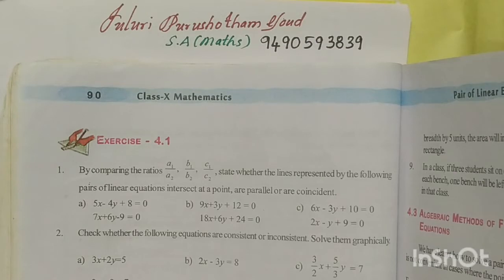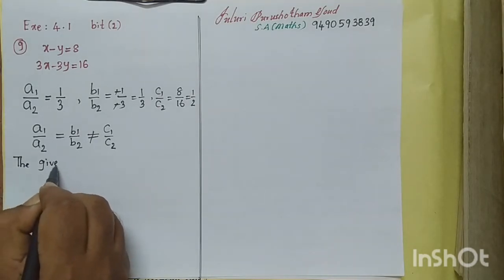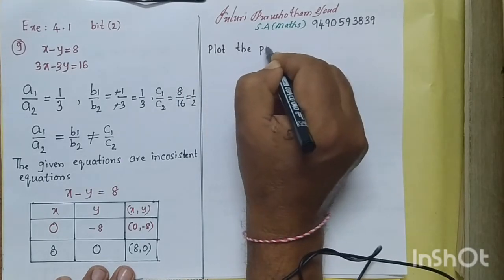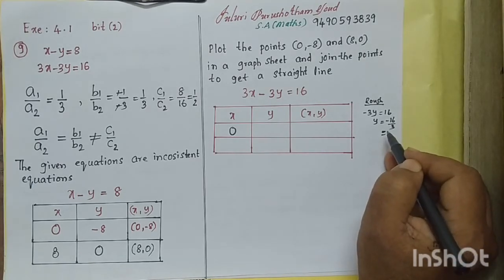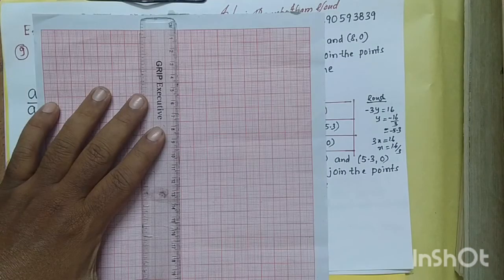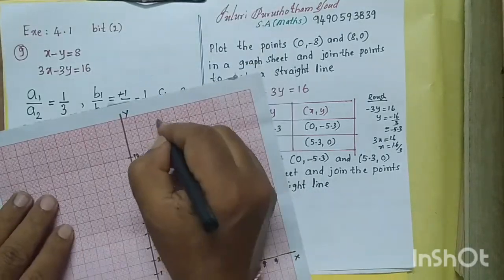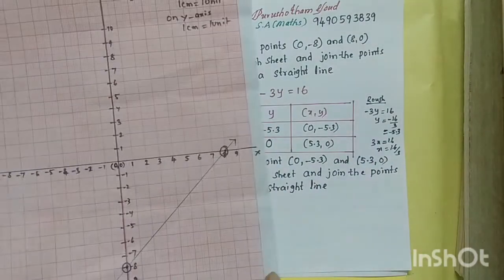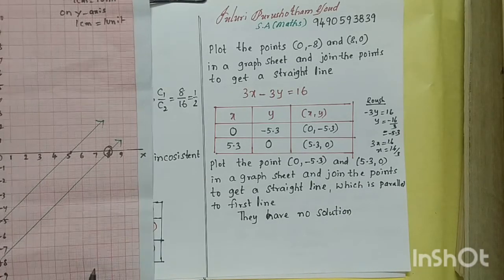part-6 Exe. 4.1 2ndbit (g), Pair of linear equations in two variables for class 10 th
Pair of linear equations in two variables for class 10th